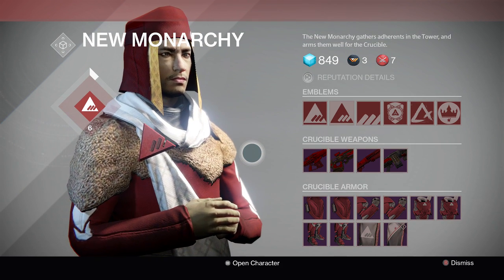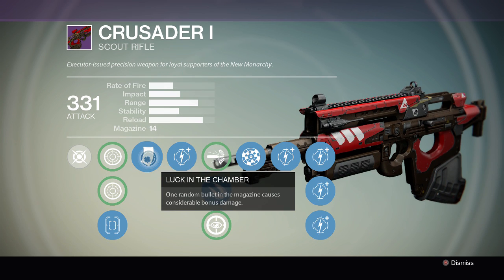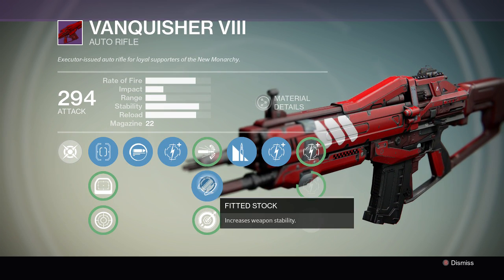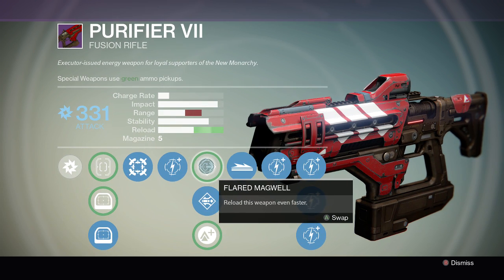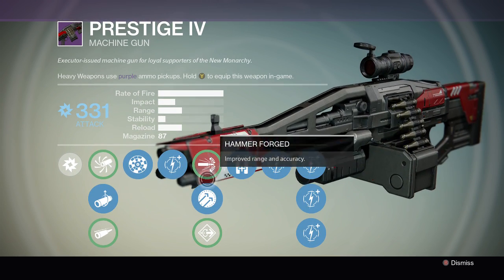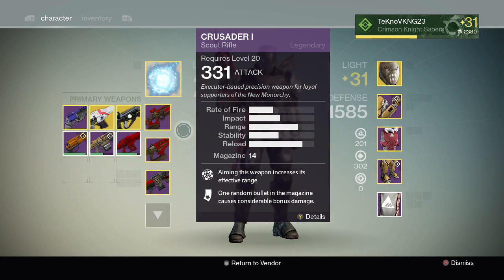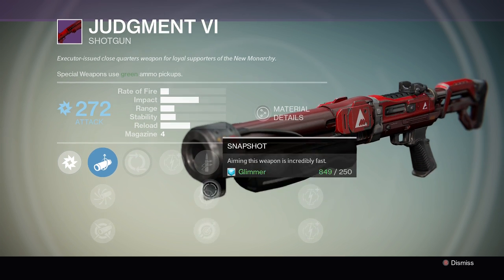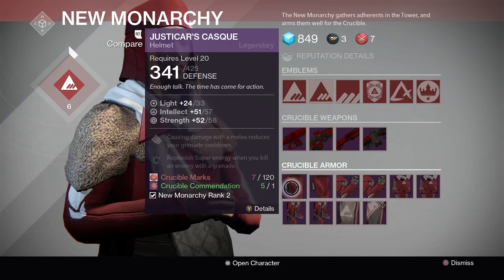Destiny - New Monarchy Gear Overview - Commentary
Just taking a quick look at what the New Monarchy vendor in the tower has to offer, along with my own experience with some of the new Monarchy weaponry and armor.

Sorry for the slight bit of audio cut out near the end. I'm still troubleshooting this issue.